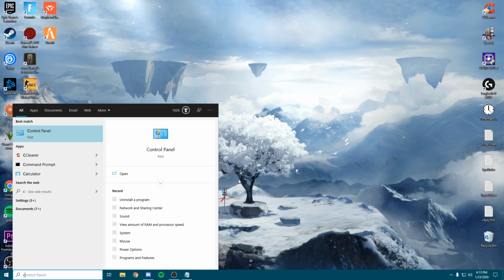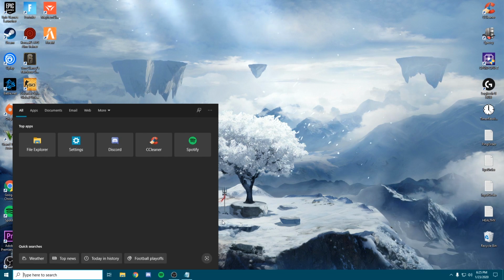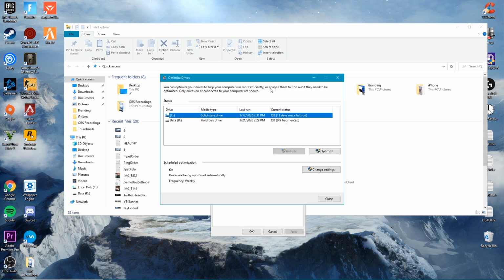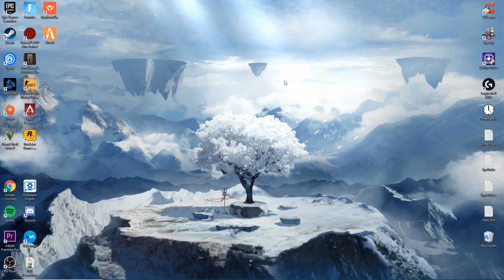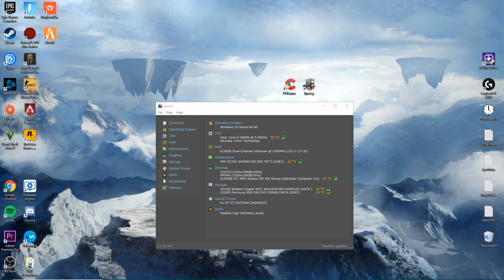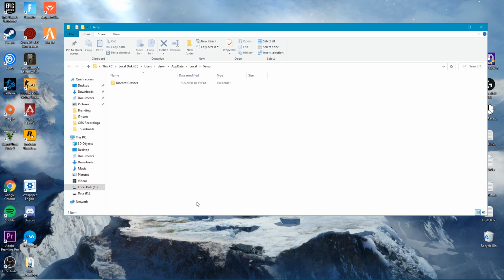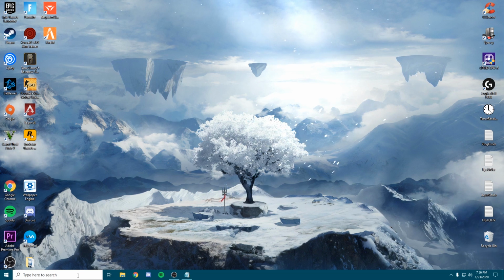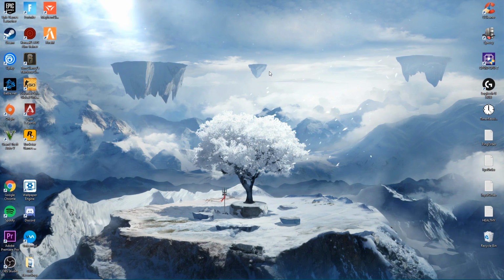Keep Your PC CLEAN & HEALTHY (BOOST FPS)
🔽GPU Drivers🔽

🔽Cloudfare DNS🔽
1.1.1.1
1.0.0.1
2606:4700:4700::1111
2606:4700:4700::1001

In this video, I show you how to keep your PC as clean as possible. The tips and tricks I show in the video make sure that your information is completely safe and secure. The goal of the techniques I use in the video is also to get every drop of performance out of your PC build in order to get your true money's worth. Everything I showcase in the video is completely free and simple to do. The programs I use are to maintain safe temperatures, clean the system of any bloatware or unnecessary files, and remove any harmful malware or viruses. I also show the viewer how to make sure every software, driver, and windows version is completely up-to-date in order to reach peak performance. In the video I include which DNS server is the best to get the fastest performance possible and to decrease load times. I show how to check for errors within certain storage drives and how to optimize them as well. At the end of the video, I give instructions on how to physically maintain and clean your PC for optimal performance and temperatures. This video will keep your PC just like brand new, if not even faster! :)

If you want to support me, use creator code "Polarick" in the item shop!

Song: Chill Day, Monroe, The Process

My Peripherals:
Mouse: FinalMouse Cape Town (No infinity skins)
Mousepad: Glorious 3XL Extended Gaming Mouse Mat/Pad
Keyboard: Razer Huntsman
Headset: Turtle Beach Elite Pros
Monitor: LG 27MP59G-P (27" 75 hz & 1080p) , Asus VG278Q (27" 144hz & 1080p)
Webcam: Logitech HD Pro Webcam C920

My Computer (PC) Specs:
CPU: Intel Core i5 6600K @ 3.50GH (OC to 4.70)
GPU: AMD Radeon R9 390 Series
RAM: Corsair 2 x 4GB
Motherboard: MSI Z170A GAMING M5
Cooler: Cooler Master
Power Supply: Corsair RMi Series™ RM650i
SSD: Samsung SSD 850 EVO 250GB
HHD: 1TB Western Digital WDC
Case: Not sure

Topics Covered: fortnite fps boost, how to boost fps in fortnite, fps boost fortnite, fortnite fps, fortnite chapter 2 fps boost, more fps in fortnite, how to increase fps in fortnite, fps boost, fortnite, how to boost your fps in fortnite, fortnite boost fps, fortnite battle royale, increase fps fortnite, fortnite chapter 2, how to boost fps, boost fps fortnite, fortnite chapter 2 fps fix, more fps in fortnite 2, how to, pc health boost, how to clean your computer, how to make your computer faster, how to get more fps, how to speed up computer, how to make computer faster, boost fps, how to boost fps in any game, how to speed up windows 10, how to get more fps in gta 5 pc, how to boost pc performance in hindi, how to make your laptop faster using cmd